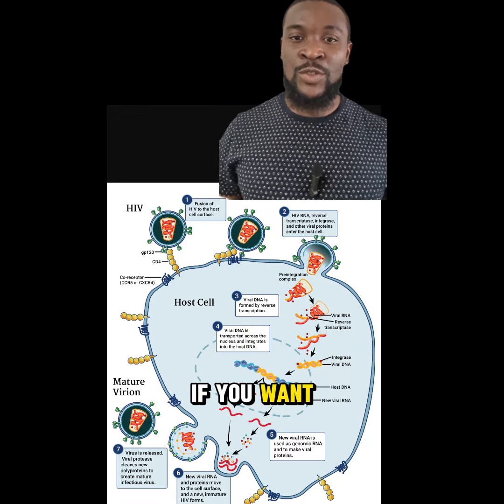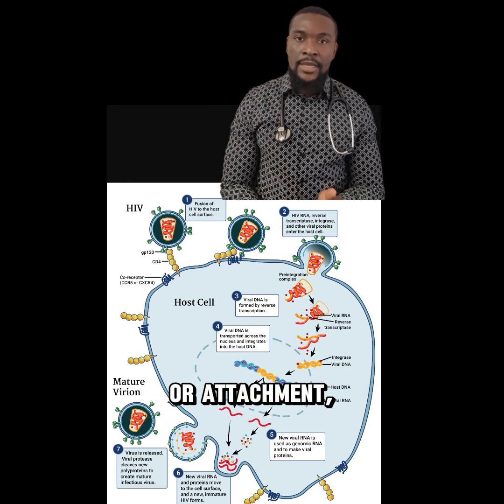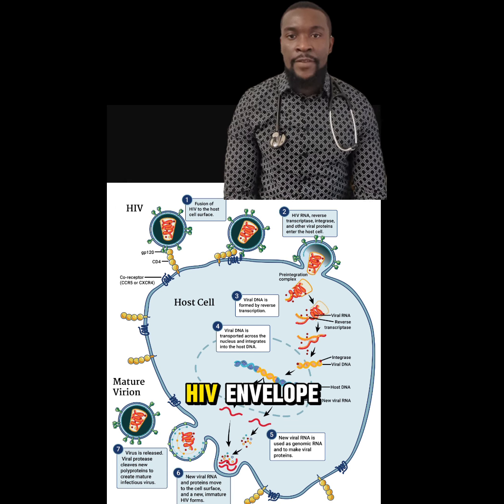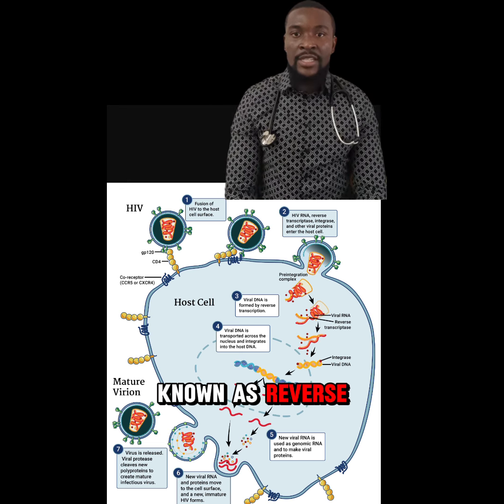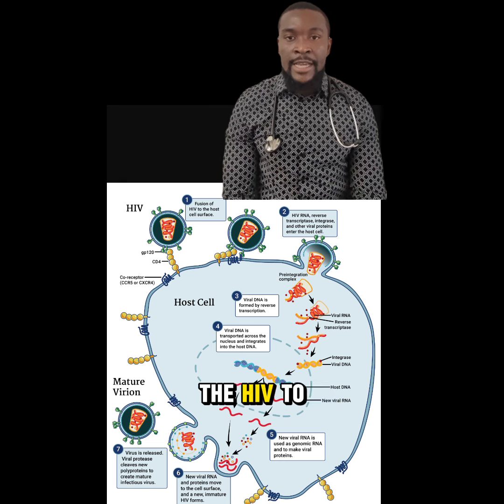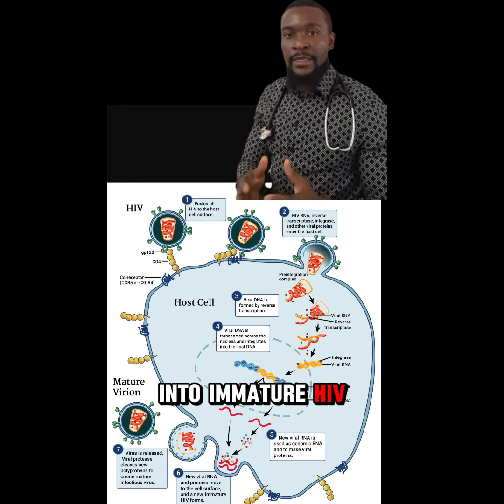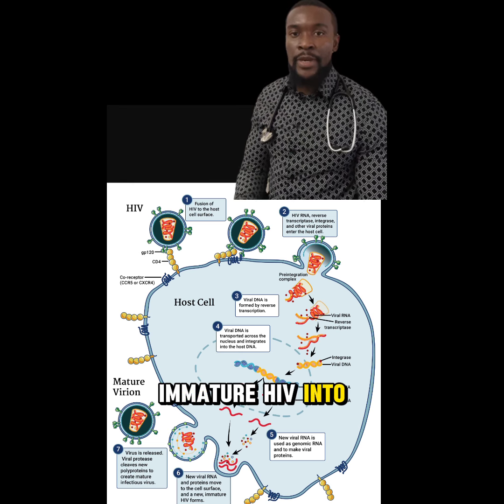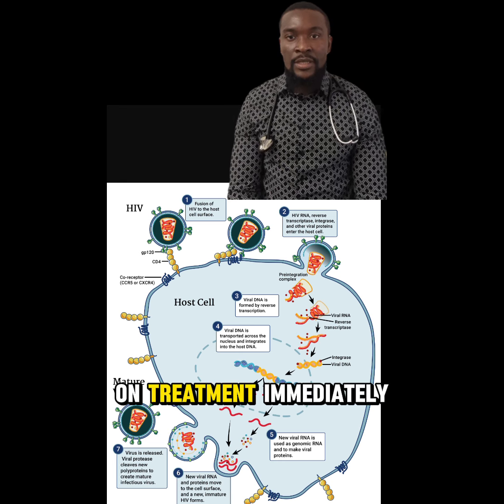HIVAwareness HIVEducation KnowYourStatus hiv fyp